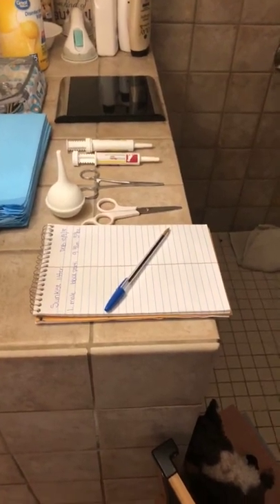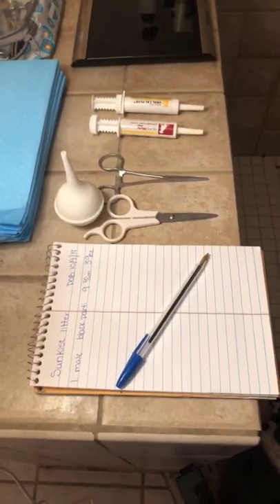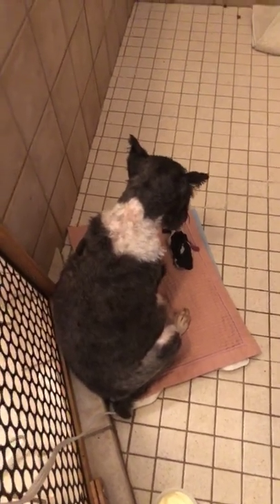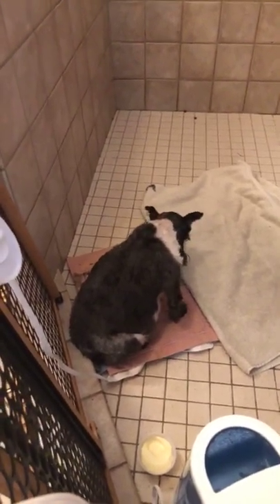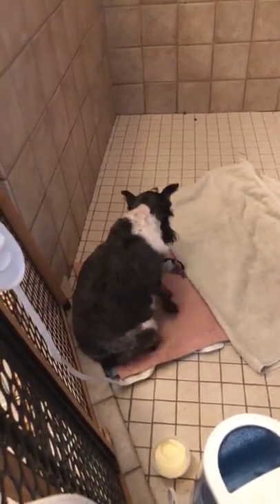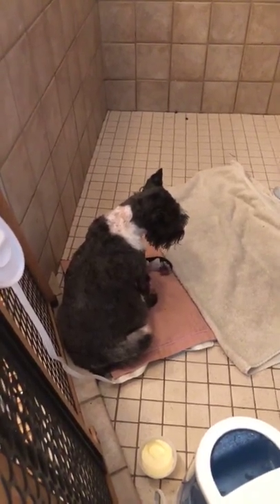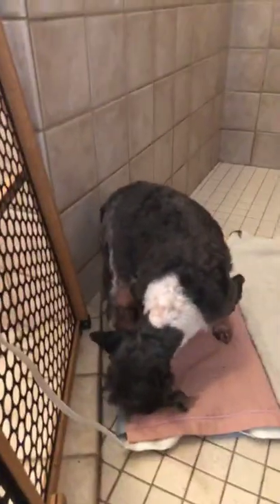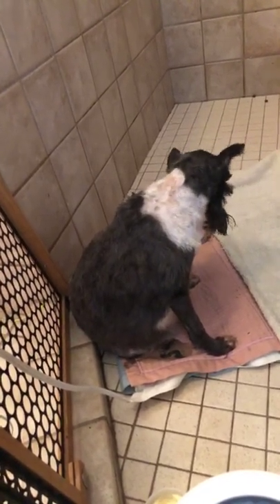Whelping a litter of miniature schnauzer puppies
You asked and we answered, Info on labor and delivery!
*I am not a vet, nothing discussed here is medical advice just how we do things here at Happily Ever After.
We list our tips, tricks and tools used to deliver our puppies.